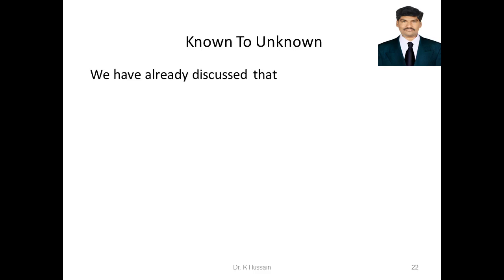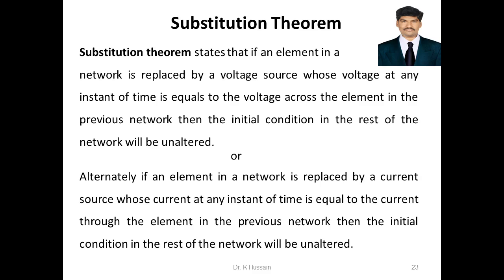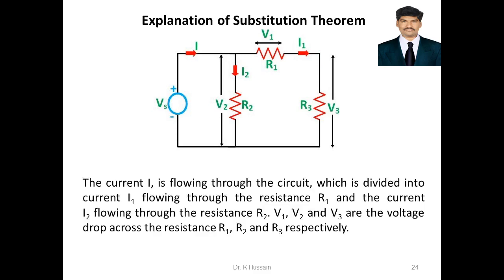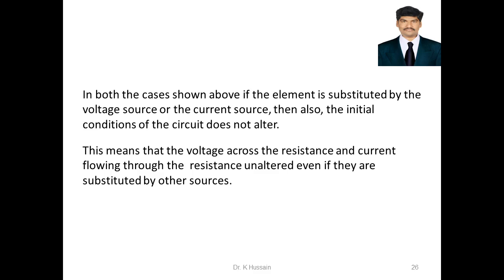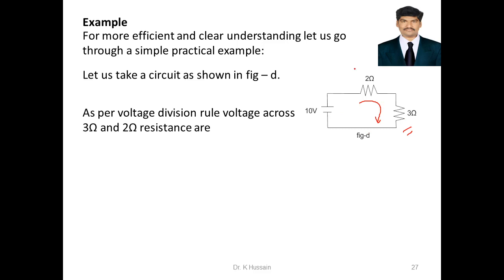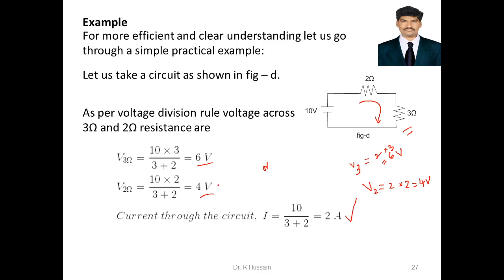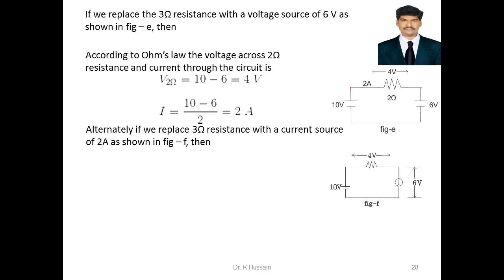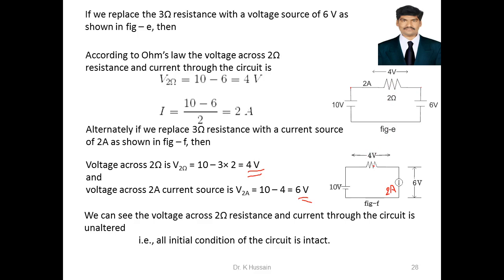NAS-Substitution Theorem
This video provides statement of Substitution Theorem, Explanation of theorem and also Application of Theorem to the circuits with examples.